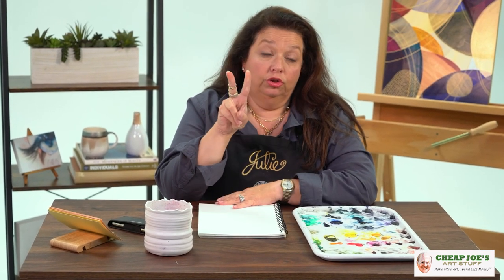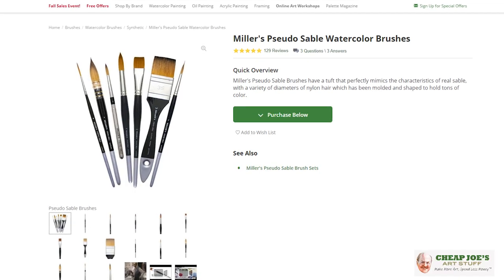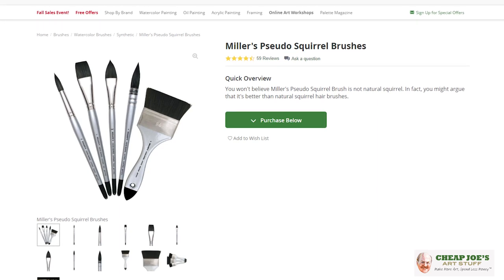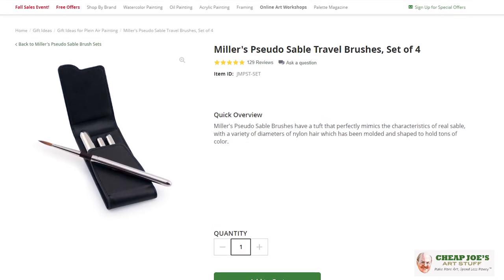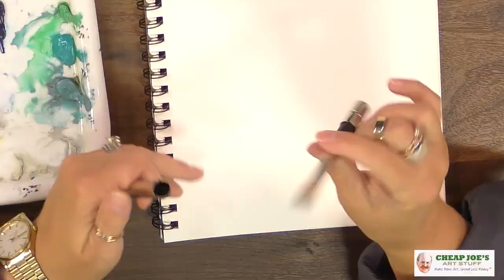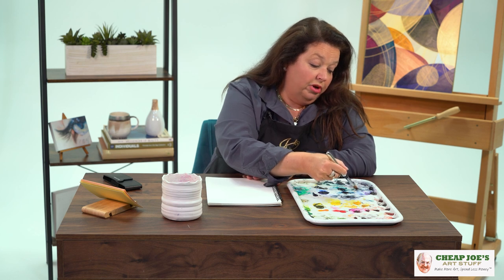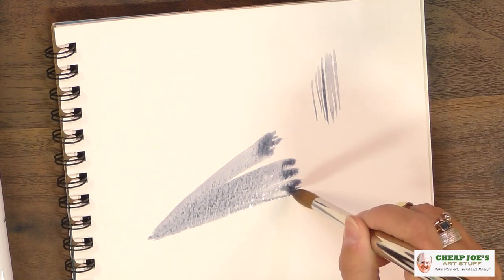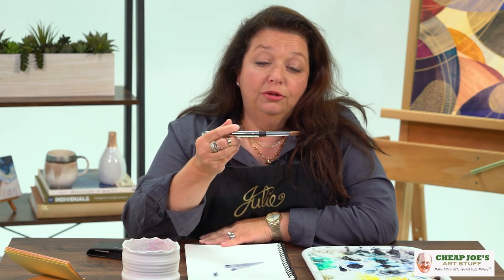Cheap Joe's 2 Minute Art Tips - Can you hear the fat sable sing?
In this 2 Minute Art Tip Julie introduces the Miller's Pseudo Sable Travel Brushes.
Julie also talks about Miller's Pseudo Sable Watercolor Brushes